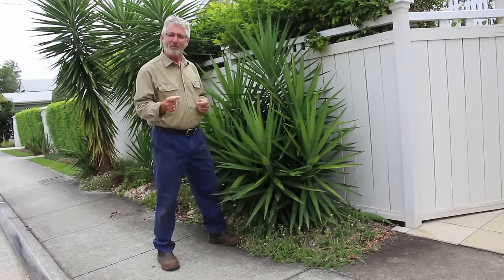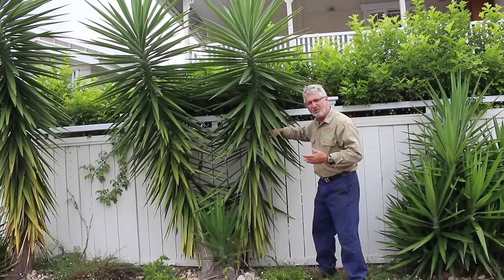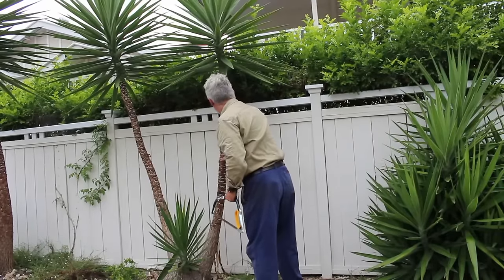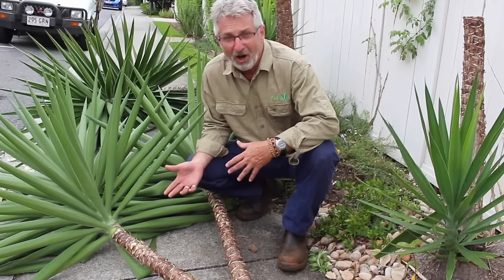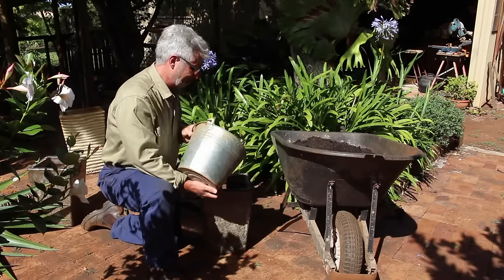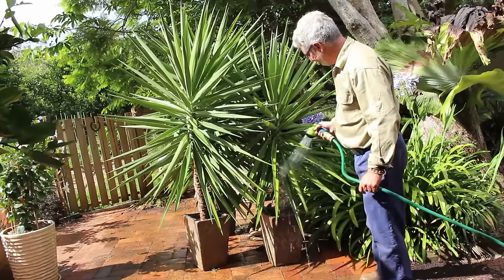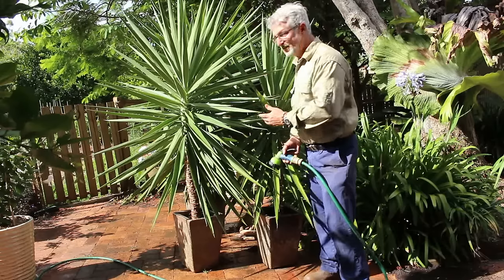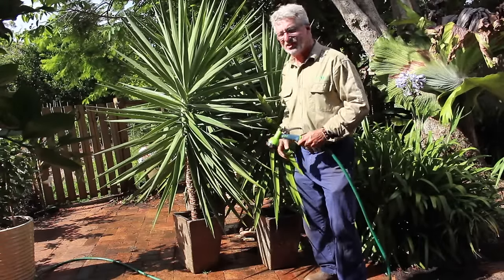How to Prune and Plant Yuccas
Yuccas are very modern plant to use both indoors and outside. With just the occasional prune, Yuccas are very easy to look after and strike new plants from. In this video, Steve demonstrates how to prune yuccas and strike new plants from the cuttings.